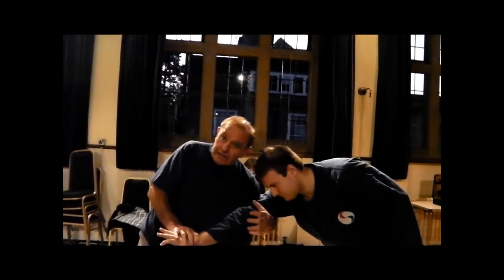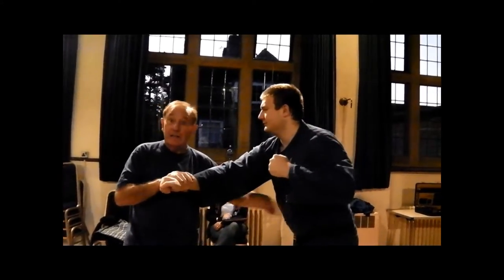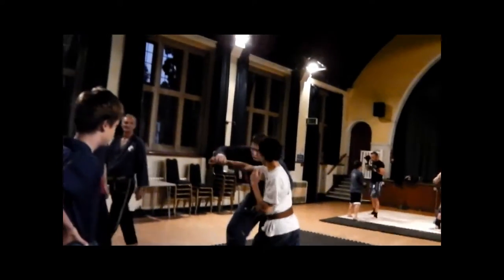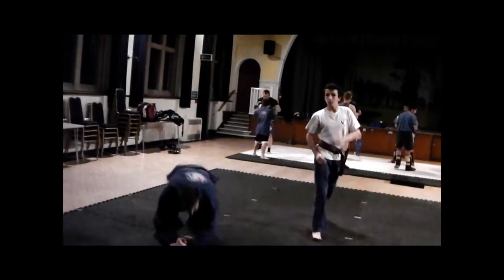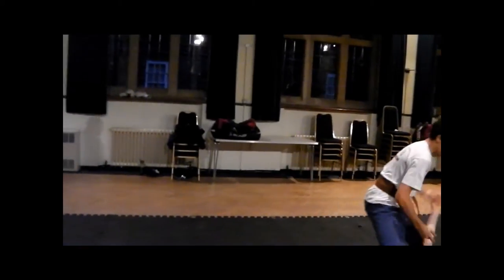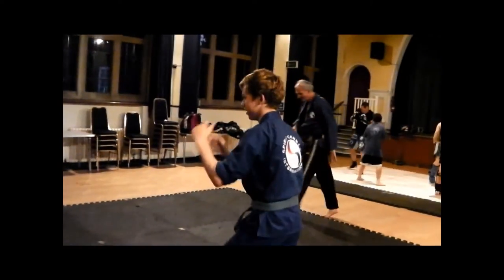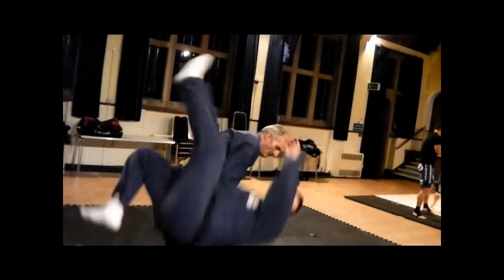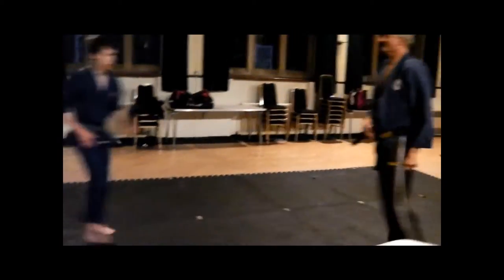Goose Neck Lock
Soke Brian Dossett shows a wrist lock from a boxing combination.